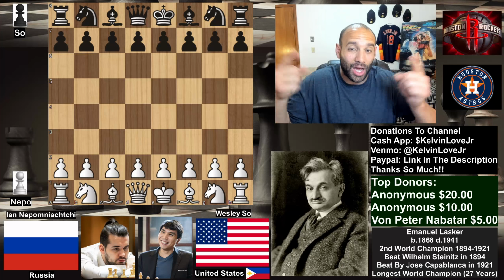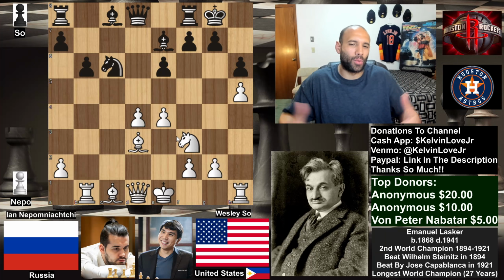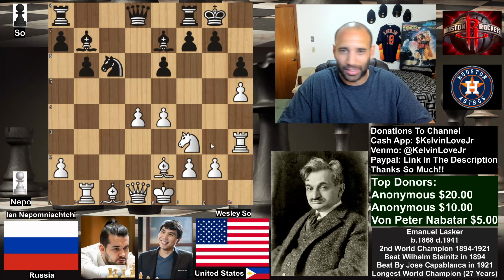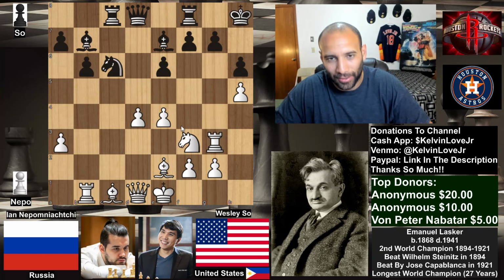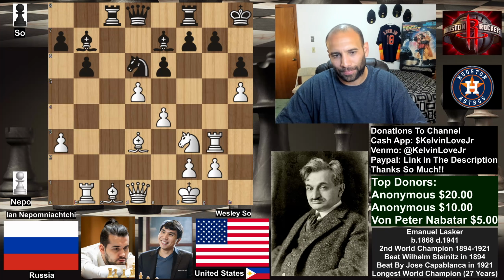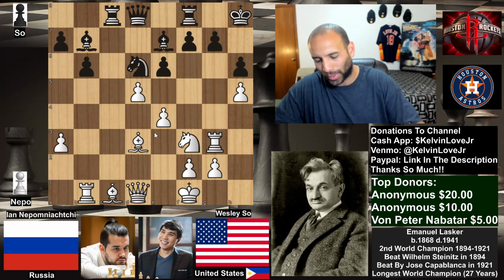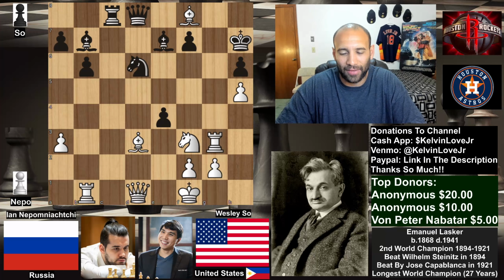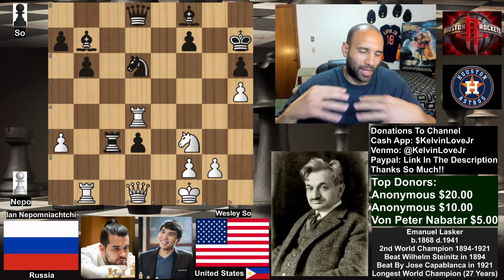Ian Nepomniachtchi vs Wesley So. 2021 FTX Crypto Cup Knockout. Round 5 Game 3. Chess Fundamentals!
Full Analysis of Ian Nepomniachtchi vs Wesley So. 2021 FTX Crypto Cup Knockout. Round 5 Game 3. Chess Fundamentals!

Opening: Queen's Gambit Declined Exchange

Obey Chess Fundamentals Or You Will Pay

Move List: 1. d4 Nf6 2. c4 e6 3. Nc3 d5 4. cxd5 Nxd5 5. e4 Nxc3 6. bxc3 c5 7. Rb1 Be7 8. Nf3 O-O 9. h4 b6 10. h5 h6 11. Bd3 cxd4 12. cxd4 Nc6 13. Be2 Bb7 14. Rh3 Rc8 15. Rg3 Kh8 16. a3 Na5 17. Bd3 Nc4 18. Kf1 Nd6 19. d5 exd5 20. Bb2 dxe4 21. Bxg7+ Kh7 22. Bxf8 Bxf8 23. Rg4 exd3 24. Rd4 Rc3 25. Qd2 Qc7 26. Qf4 Bxf3 27. gxf3 Rc4 28. Rd1 Rxd4 29. Qxd4 Qc4 30. Qe3 Nb5 31. Rxd3 Bxa3 32. Kg2 Bc5 33. Qd2 Nd4 34. Re3 a5 35. Re5 f6 36. Re4 f5 37. Re8 Qf7 38. Qe1 Qg7+ 39. Kh1 Nxf3 40. Qd1 Qf7 0-1

0:00 Intro And Speaking Tagalog And Russian To Subscribers
0:48 Analysis Starts
2:16 Novelty
7:10 Guess The Move
12:56 Closing Remarks And Thanking In Tagalog, Cebuano, Aklanon, Ilocano, Pangasinan, Bikol, Chavacano, Ilonggo, Ibanag, Ivatan And Russian

2021 FTX Crypto Cup Knockout

I added something into the layout. I wonder who will be the first to notice it and comment about it. If you are the first to figure it out I'll give you a shout out on my next video! May the odds be in your favor! I'm sad nobody is seeing what i put in the layout. I was happy when i did it 6 or 7 weeks ago and no-one has said anything:((. So it's literally been like 4 months since i changed the layout and added something in and NOBODY has said anything. READ ME!!!

Someone finally figured it out! I added a little flag of the Philippines under the American Flag for Wesley So on the analysis layout and a flag of the Philippines above the American flag on the thumbnail itself as a little touch since Wesley So is originally from the Philippines. I hope everyone appreciates it!